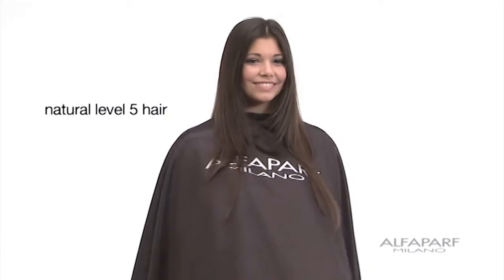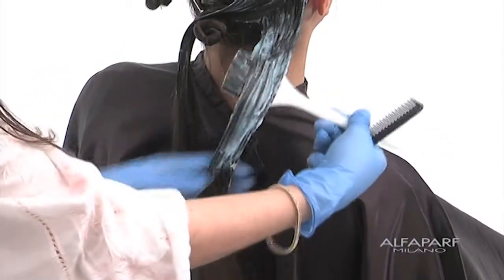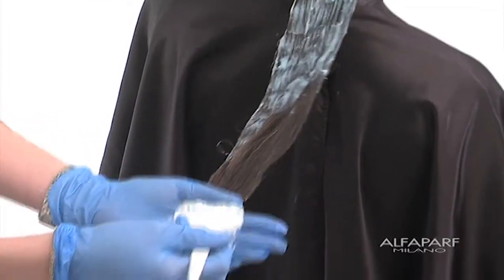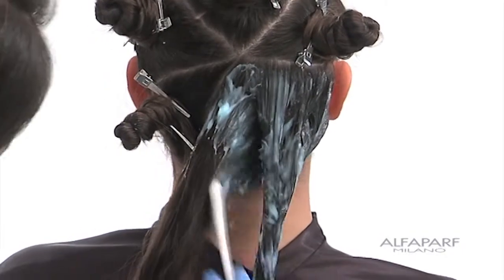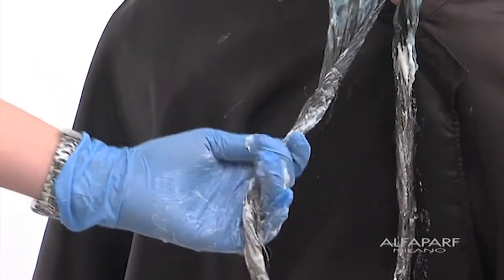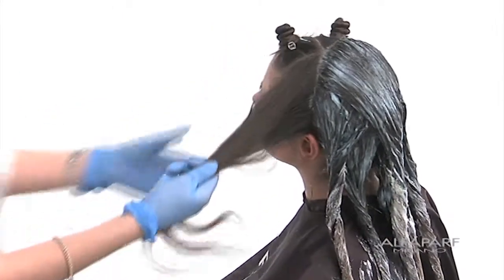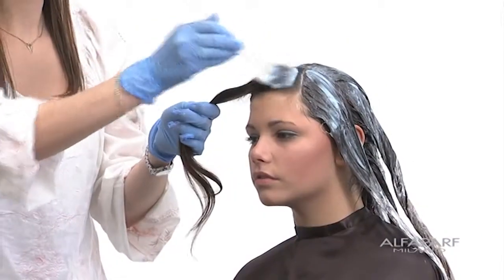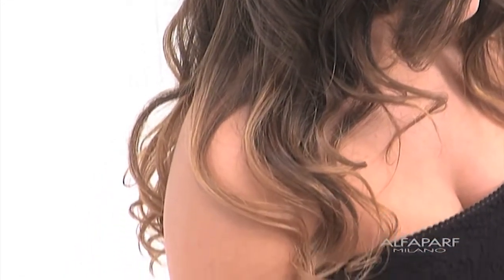GBC TV - Alfaparf Milano Supermeches+ Bleaching Summer Twister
Backed by the Glamour Beauty Center family of professionals, we showcase the world's superior beauty products. All chosen for their quality and distinction -- just for you.